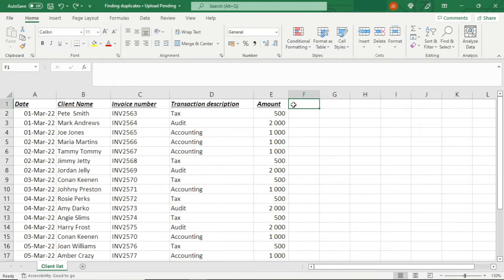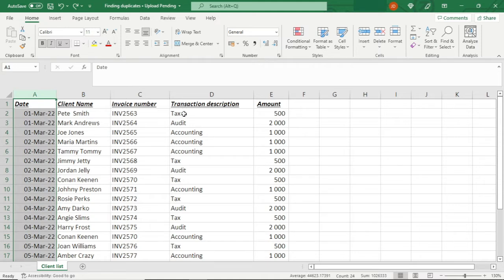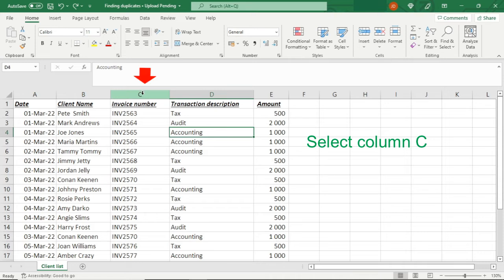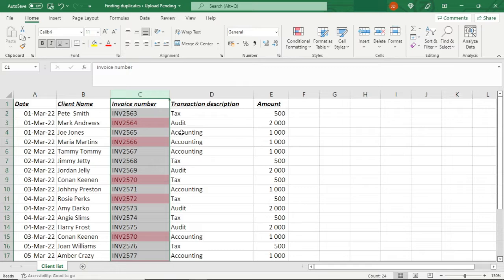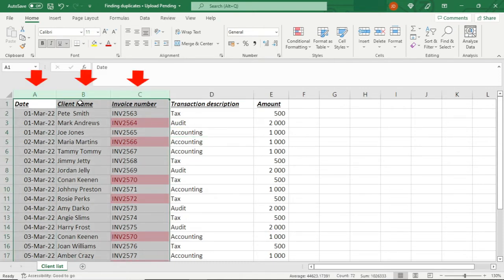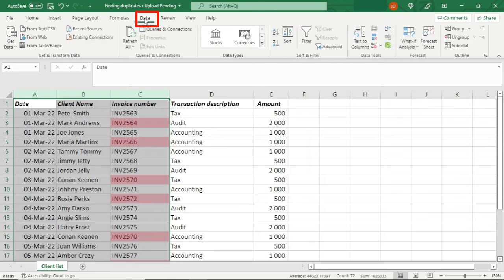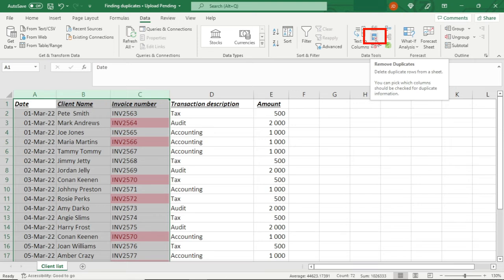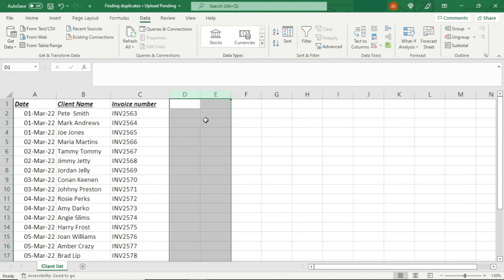How to identify and remove duplicates on Excel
This is a video on how to easily remove duplicates on Excel by first identifying the duplicates.